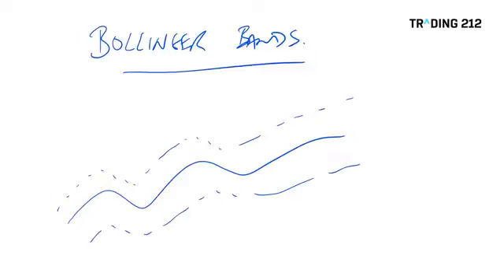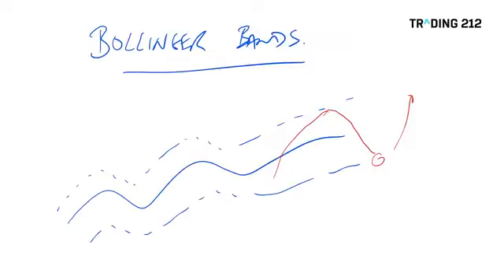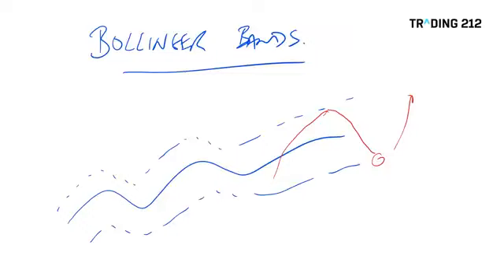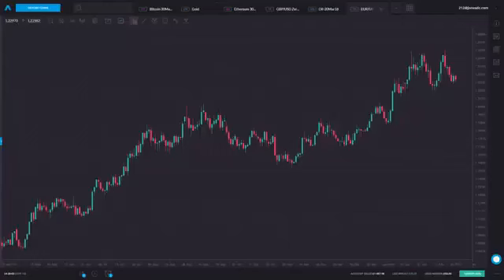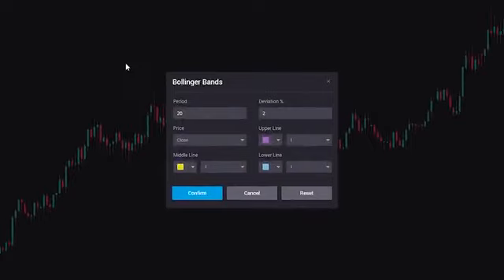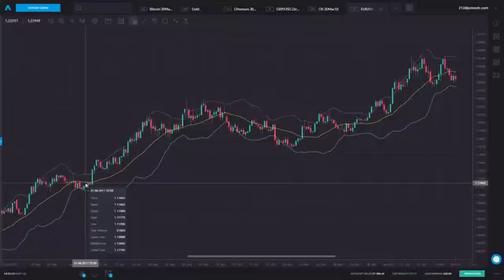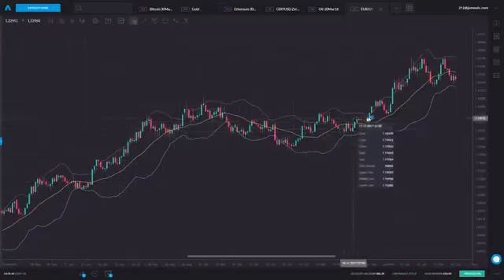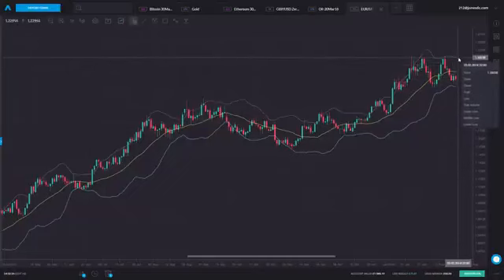QBOT QBBI full guide to set up person trading